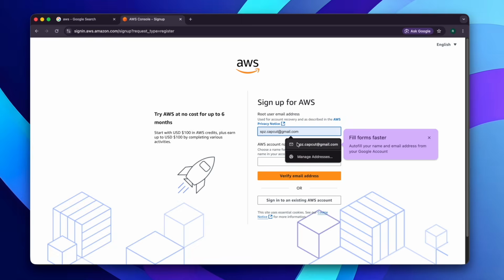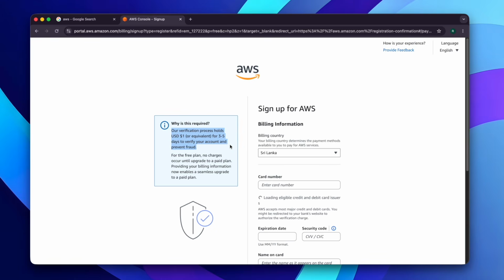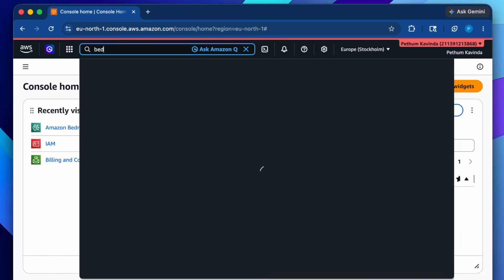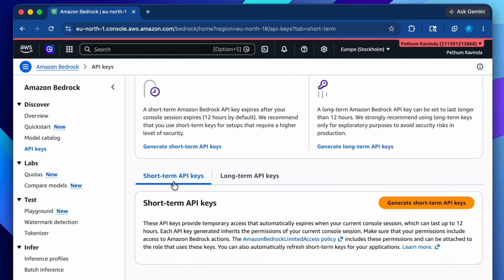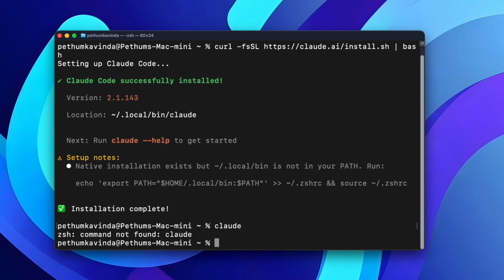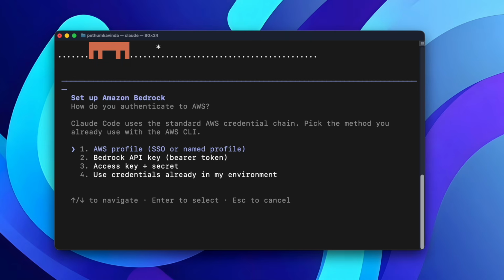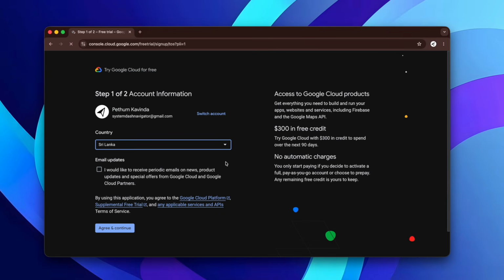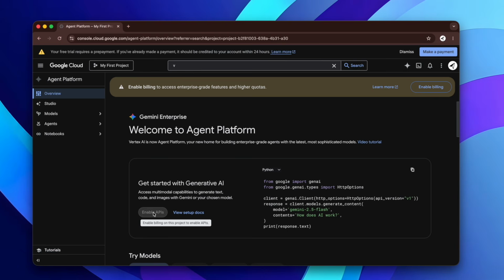How to Get Claude Code for Free | Opus 4.7 API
How to Get Claude Code for Free | Opus 4.7 API | How to get claude api for Free Using Amazon AWS Bedrock and Google Cloud Console

Learn how to get Claude Code API access for FREE using Amazon Bedrock and Google Cloud Console in this complete beginner-friendly tutorial.

In this video, I’ll show you how to:
* Get Claude Code API access without paying
* Use Amazon Bedrock with Claude Code
* Setup Claude AI API step-by-step
* Configure Claude Code inside your VPS or local machine
* Use Google Cloud Console for free AI access
* Start building AI agents and automation tools

Claude Code is one of the best AI coding assistants right now, and with this method you can start using it completely free.

Perfect for:
* Developers
* AI automation creators
* VPS users
* Beginner programmers
* AI agent builders
Topics covered:
* Claude Code setup
* Amazon Bedrock tutorial
* Claude API free access
* AI development server setup
* OpenClaw setup
* Claude Code VPS installation
* Free AI coding tools
* Anthropic Claude API
Tools & Platforms Mentioned:
* Amazon Bedrock
* Google Cloud Console
* Claude Code
* Anthropic Claude
* VPS Hosting
* OpenClaw